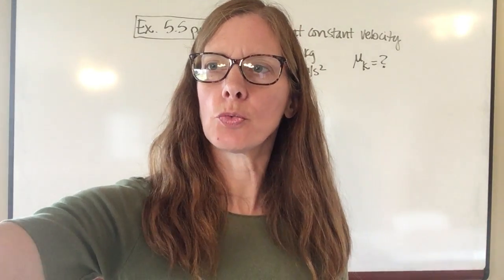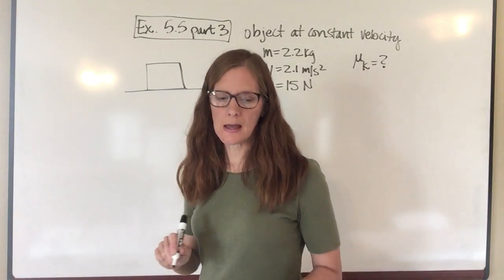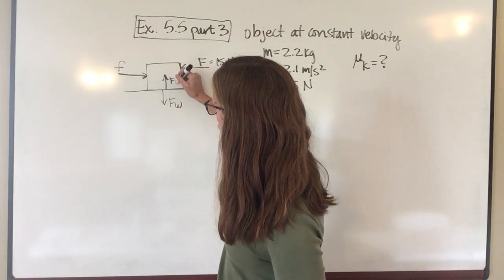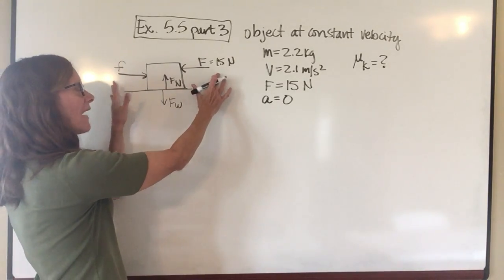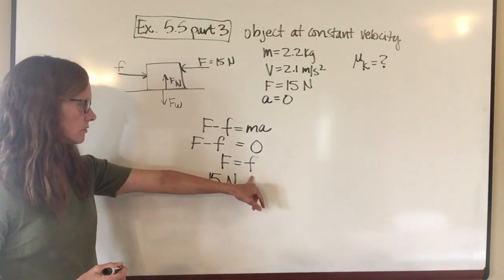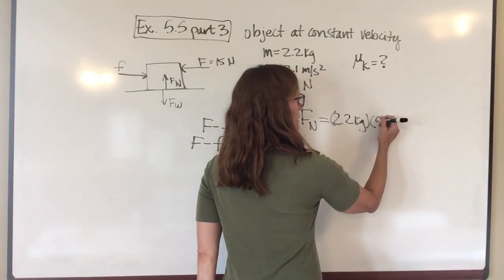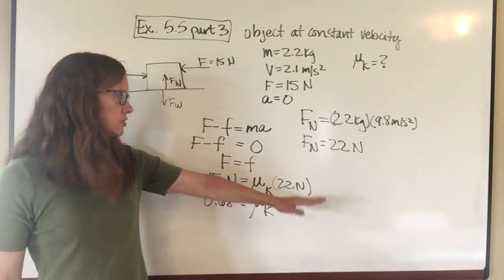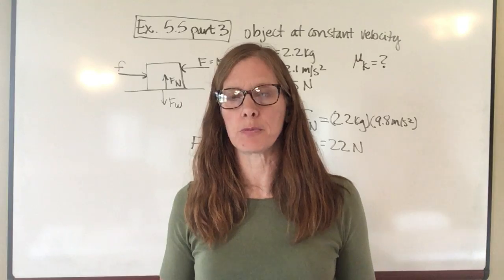Physics Module 5 #5 part 3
We will work the third part of Example 5.5, a problem involving friction in which the object is at constant velocity.